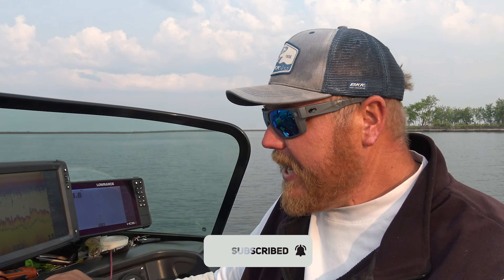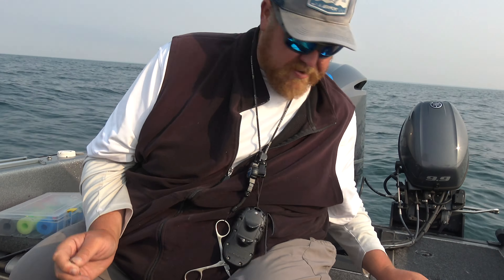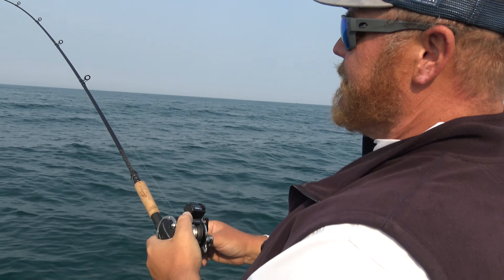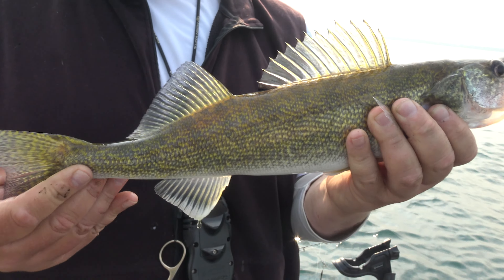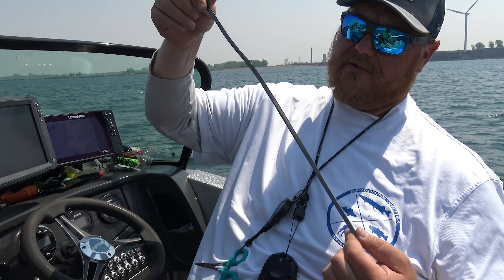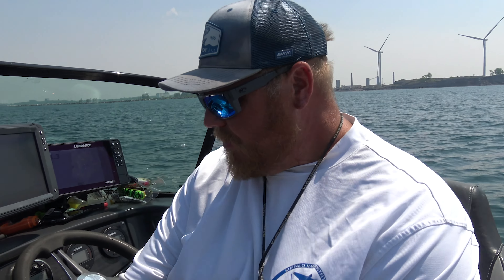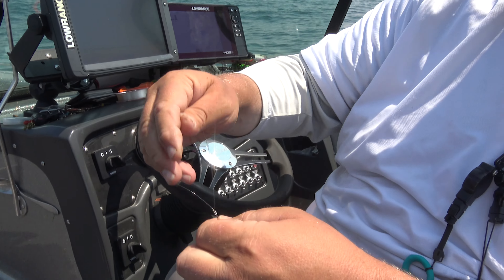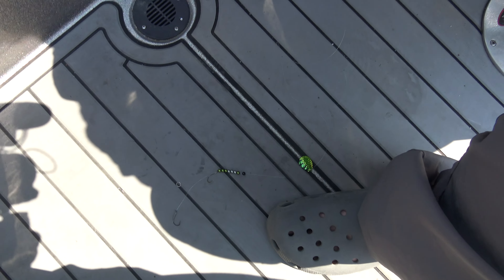Bottom Bouncing WALLEYE In LAKE ERIE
Join Captain Hans on the East End of Lake Erie for some late spring walleye action.  The fish have moved deeper and are relating to the rocky bottom around Buffalo New York.  See how Captain Hans targets these fish with bottom bouncers and spinners.  Learn to tie a crawler harness.

Visit Captain Bobs in Clarence, NY For all Supply in Video

Produced  by Nate Tilley